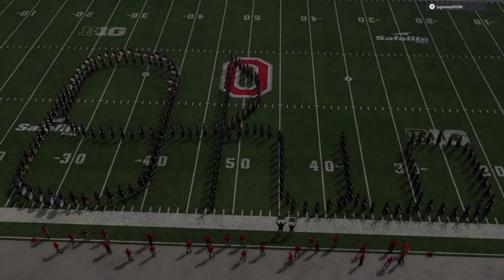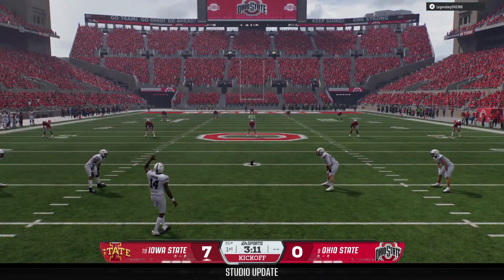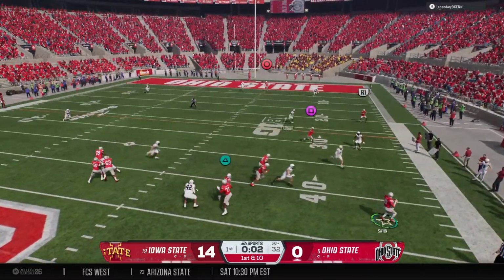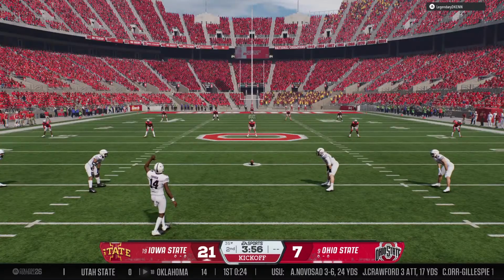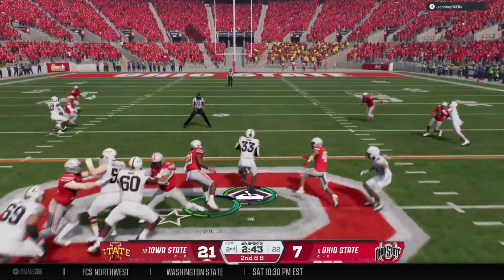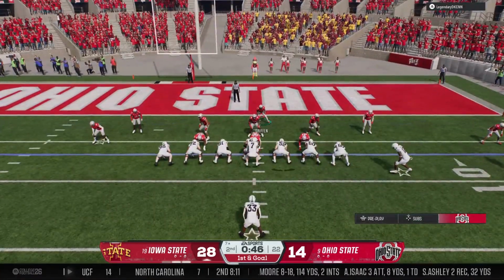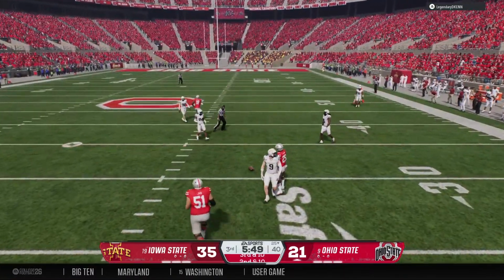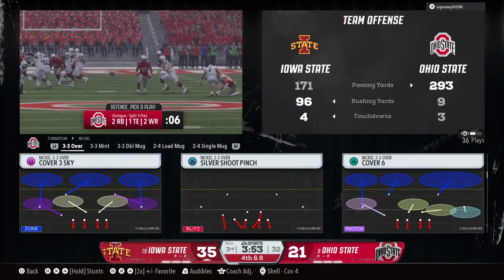NCAA 26 Online Dynasty 2027 week 1